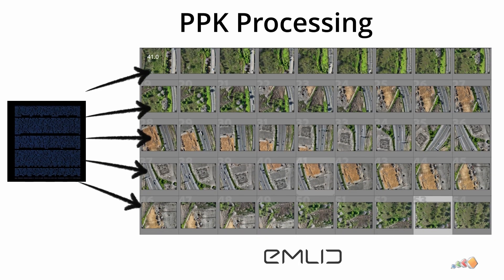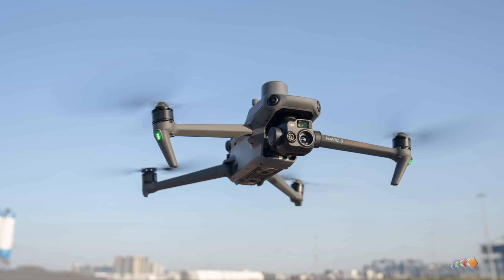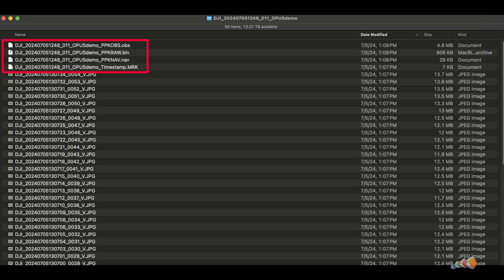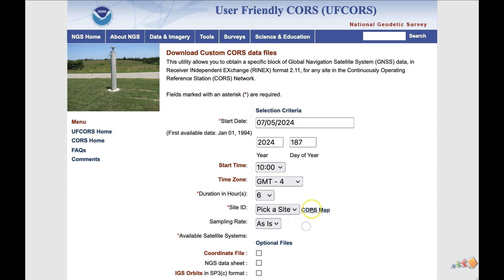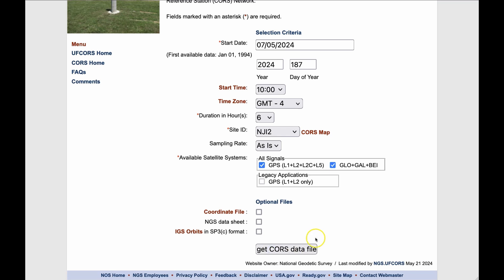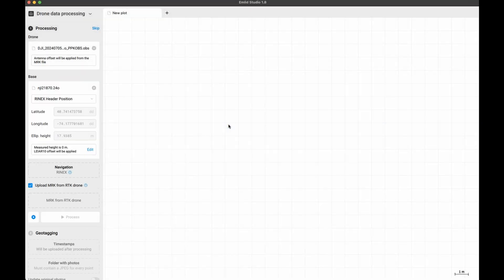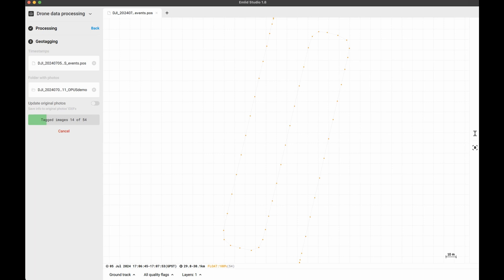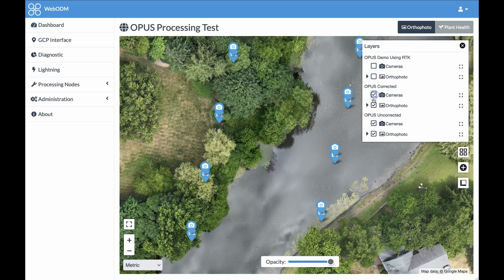RTK Correction using CORS for PPK after the flight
There are times when you simply cannot get RTK.  Whether that is a poor cell signal or something else, no need to panic!  It is possible to collect data without RTK working, and then process that data in post (PPK) by downloading the CORS data that would have been sent to the drone if RTK were working!

This can be a life saver if you have a job to do and RTK is not working!

00:00 Introduction
00:20 Why correct using CORS?
00:40 What do you need?
01:15 Instructions
01:40 The User Friendly CORS system
02:20 Finding a CORS Location
03:00 Processing data